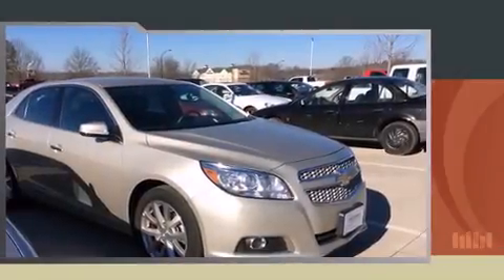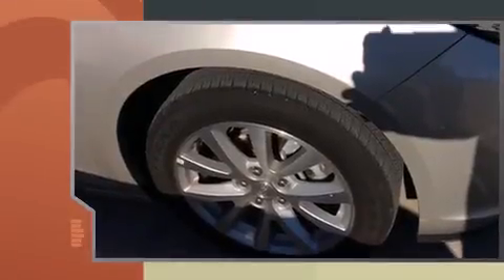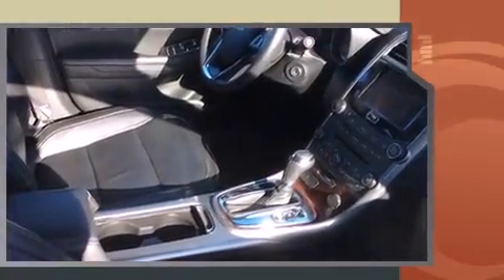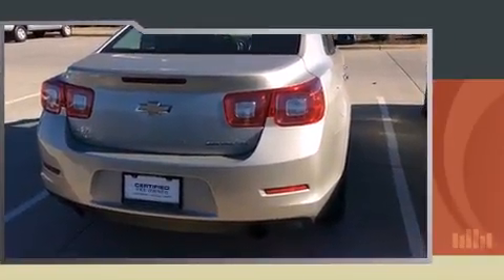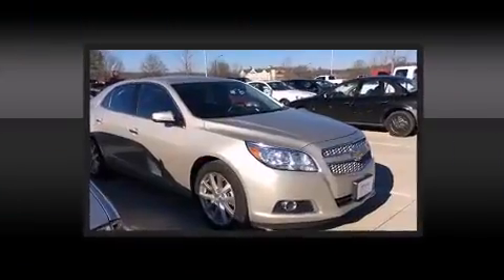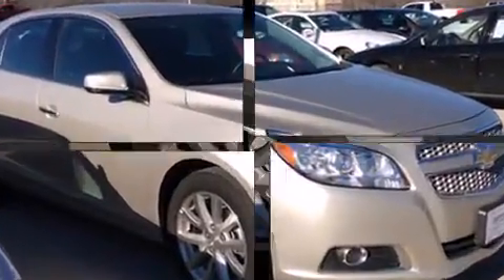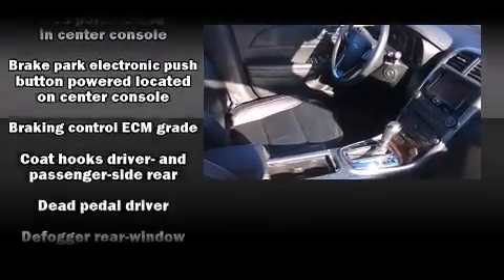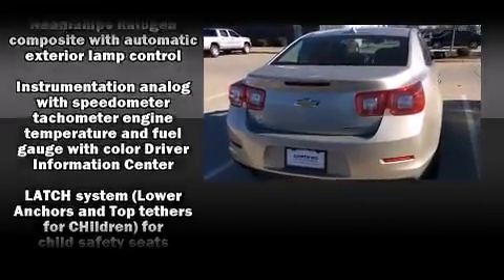2013 Chevrolet Malibu LTZ in Rock Hill, SC 29730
The 2013 Chevrolet Malibu. Under the hood you'll find a 4 cylinder engine with more than 170 horsepower, providing a smooth and predictable driving experience. This model accommodates 5 passengers comfortably, and provides features such as: a tachometer, power front seats, a trip computer, an outside temperature display, heated door mirrors, power windows, and leather upholstery. Premium sound drives 9 speakers, providing you and your passengers a sensational audio experience. Chevrolet ensures the safety and security of its passengers with equipment such as: traction control, brake assist, a security system, onStar, and 4 wheel disc brakes with ABS. Comprehensive safety includes row curtain airbags and stability control. A Carfax history report indicates just one previous owner. We pride ourselves in the quality that we offer on all of our vehicles. Stop by our dealership or give us a call for more information.